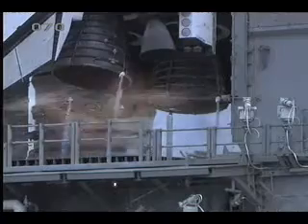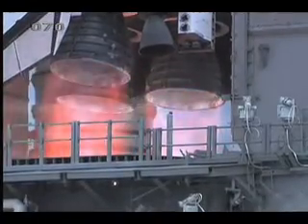CryoTest Lab short movie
The Cryogenics Test Laboratory at NASA Kennedy Space Center.